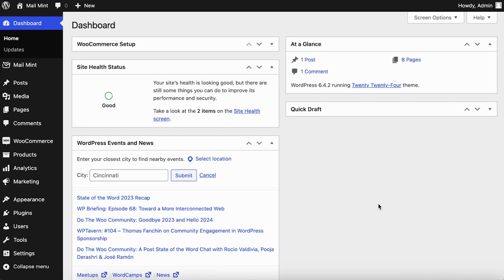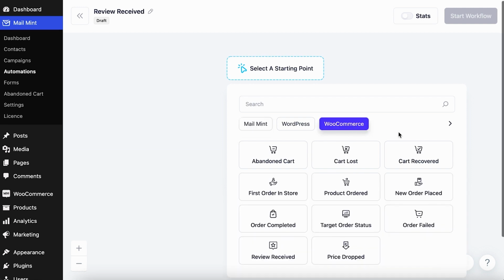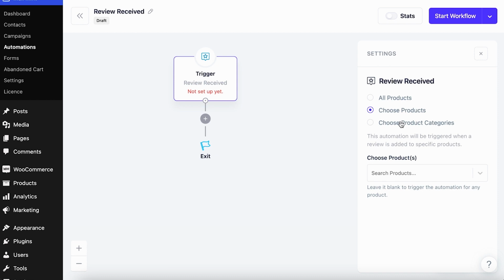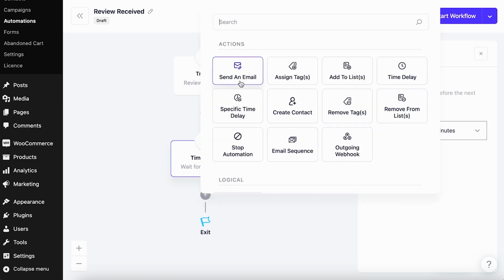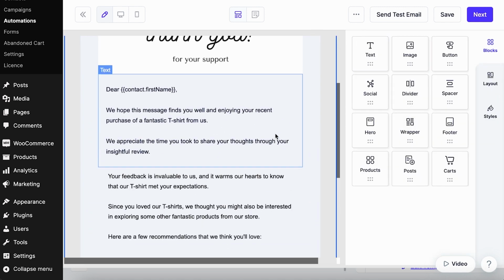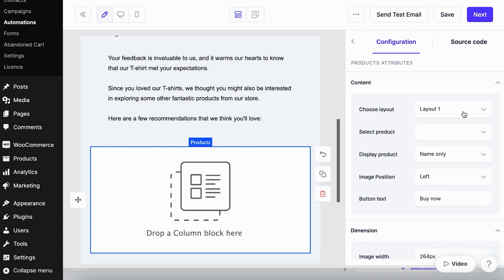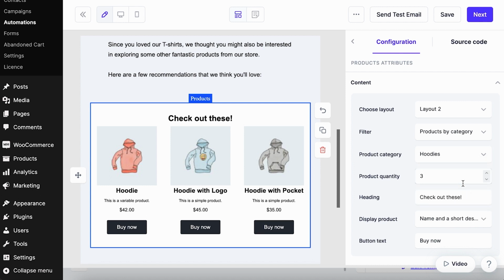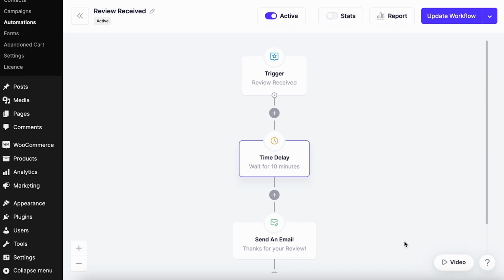Automate Your Gratitude Campaigns for Reviewing Your WooCommerce Products - Mail Mint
Introducing our latest addition in WooCommerce Automation – the Automated Workflows for New Reviews! 🛍️

Now, effortlessly manage and leverage customer reviews with our automated system.